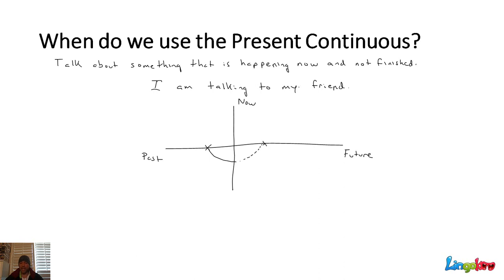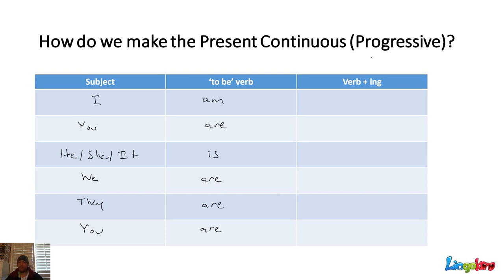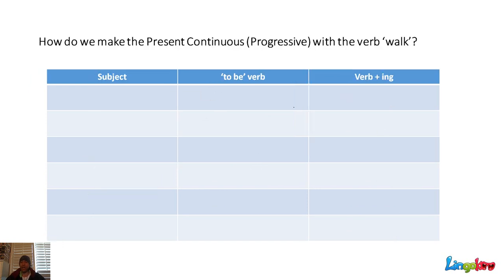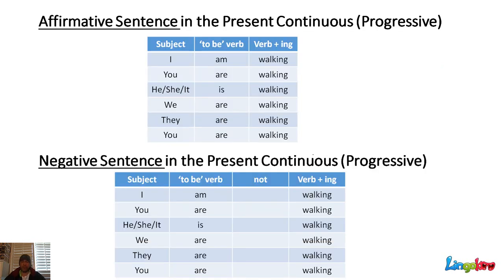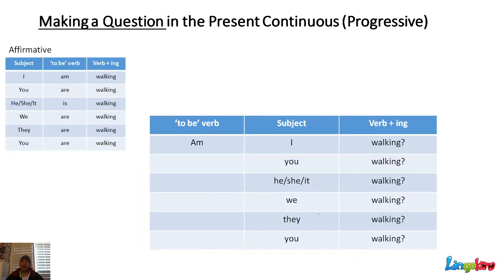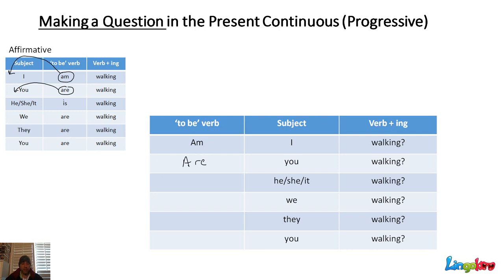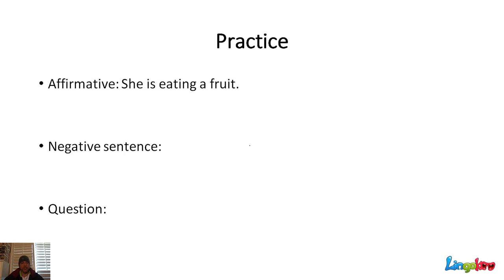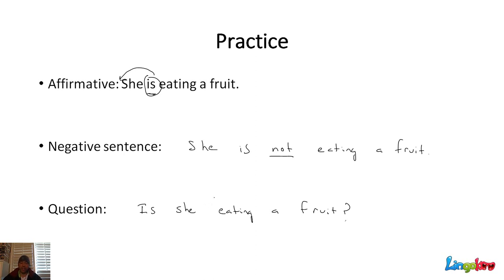Present Progressive/Continuous for Beginners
Lingokoo provides English language learning videos and accompanying worksheets for students and teachers of English as a Second Language (ESL) or English as a Foreign Language (EFL). Videos have been made to help learn and teach grammar, vocabulary (academic word lists and business English), pronunciation and listening. The website also offers free e-books.